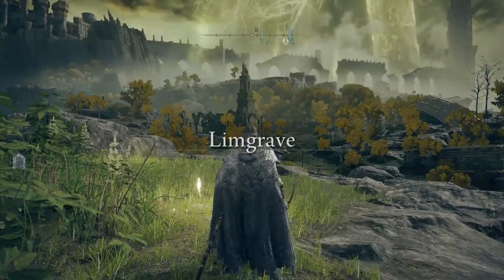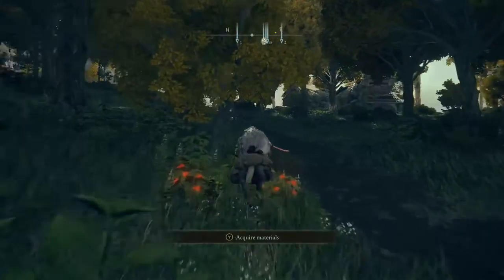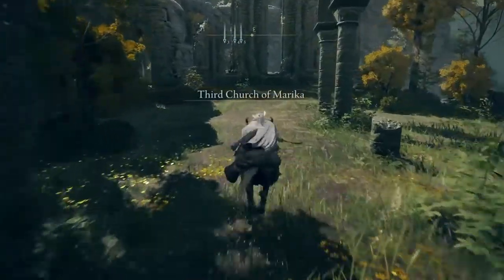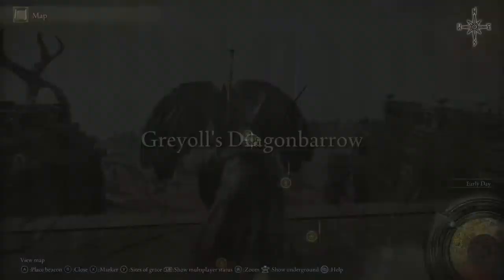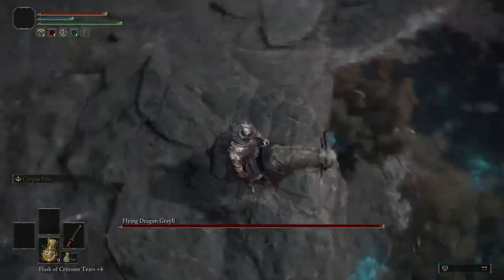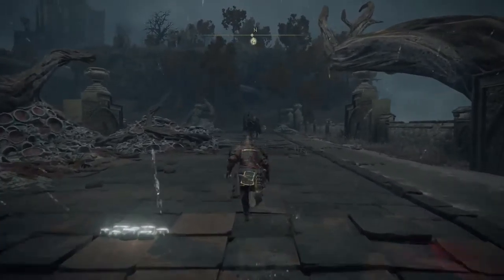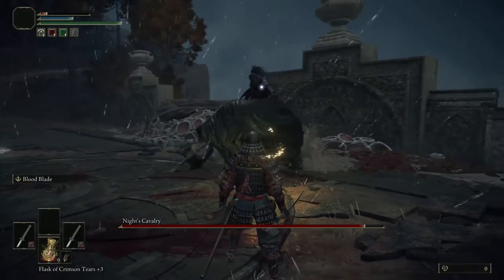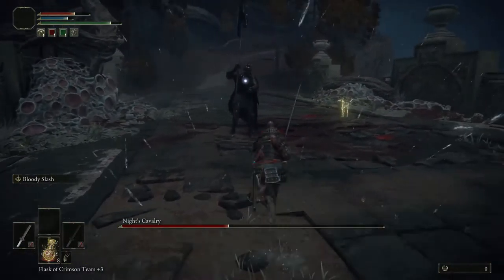How to get Bloodhound's Step in Elden Ring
In this tutorial video. I will show you How to get Bloodhound's Step in Elden Ring. The video includes the Bloodhound's Step location, How to get to Lenne's Rise and How to beat the Night's Cavalry. A step by step guide can also be seen in the video about the Night's Cavalry move set and how to overcome its strength.

Please let me know if you would like to see a specific tutorial video down in the comment section below.

Please join me on Twitch if you would like to see me play live.

GGNOREGAMERSCLUB We are promoting Esports in the U.S, Philippines and U.A.E, to be one of the best communities in this league. We play video games not just for entertainment but also as a Team! We play to inspire!

Thank you very much for your support. Keep pawning those hoes everyone.

I do not own the game. All rights and Ownership are owned by the makers of the game. I am simply playing and commentating on it.